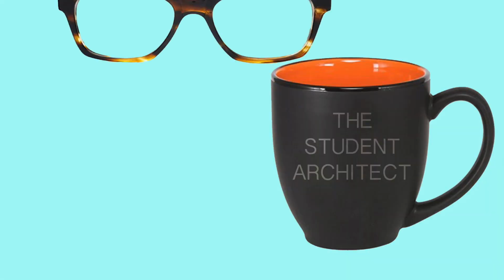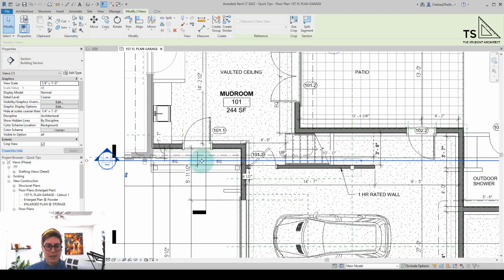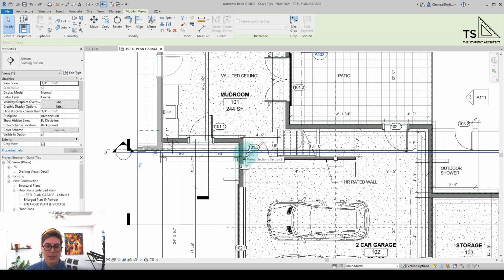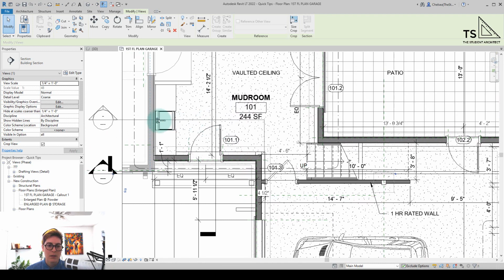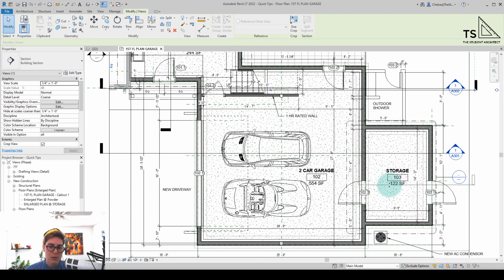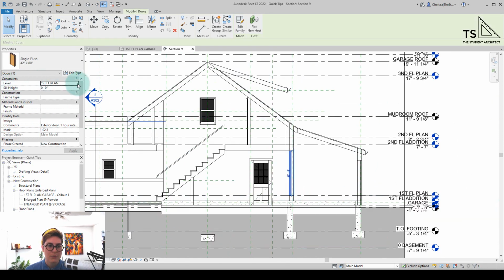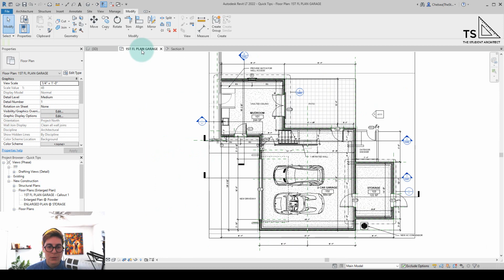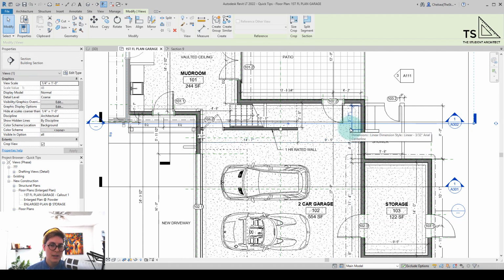How to Jog Sections in Revit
▼ FOUNDATIONS OF REVIT COURSE ▼
Step-by-step lessons to learn Revit for beginners, learn to build a house from scratch, create sheets, and everything in between, all using Revit LT.

Looking for a way to make your section line cut through different spaces that don't align in your Revit project? In this video, I'll show you how you can jog your section lines into multiple segments, modify the locations of your cut lines, and reset your section cut.

▶ VIEW MY ARCHITECTURE ESSENTIALS ON AMAZON

     ▶ Send a tip using the Brave browser while protecting your privacy :)